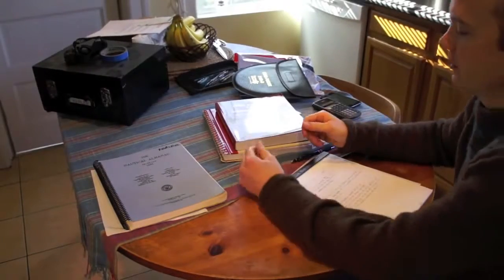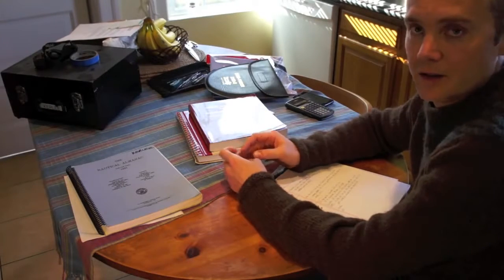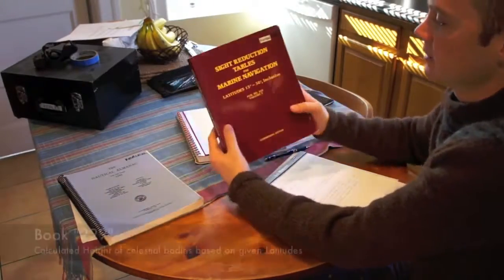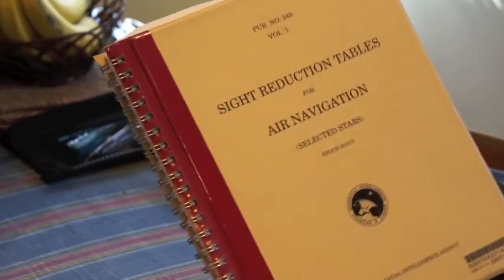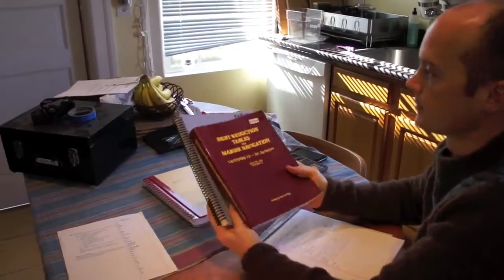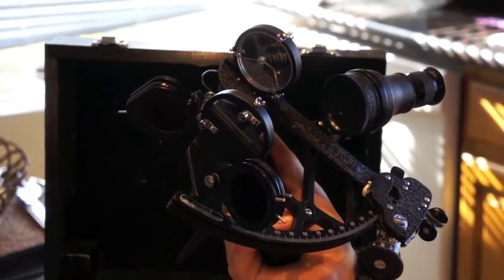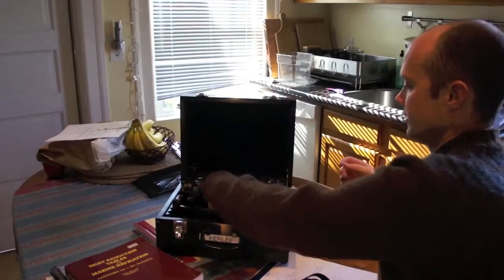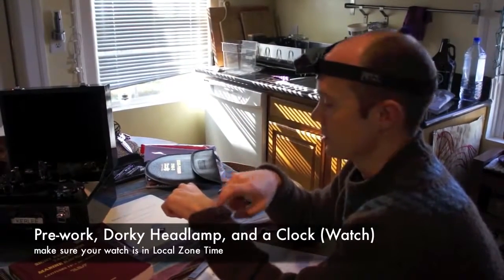Chapter 1 Getting Started